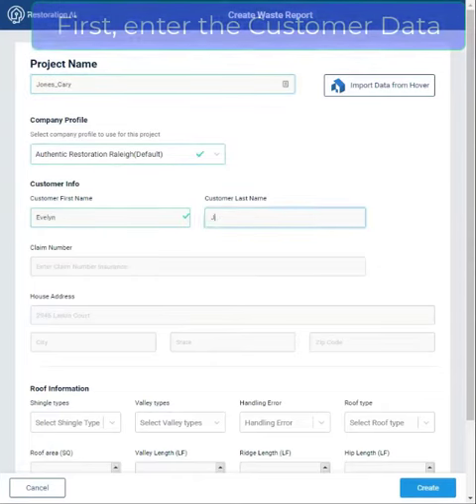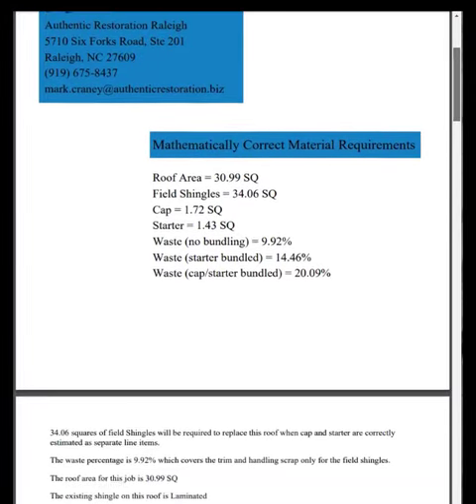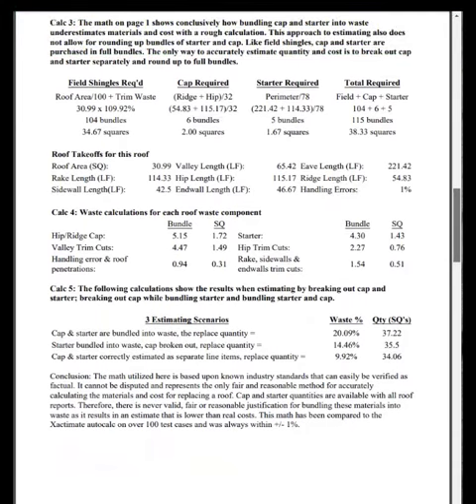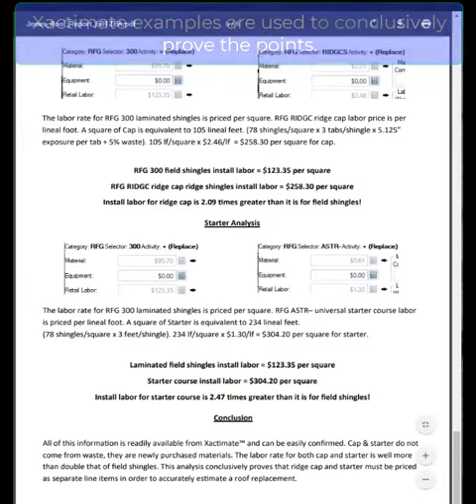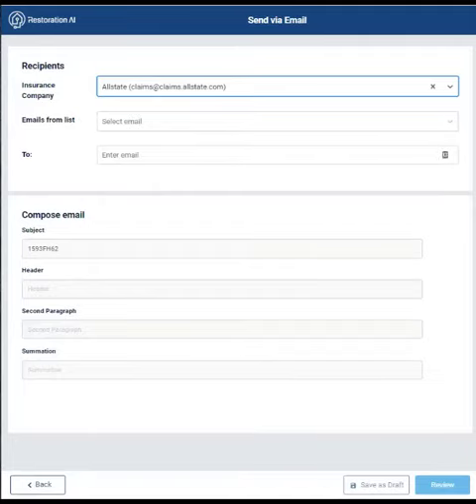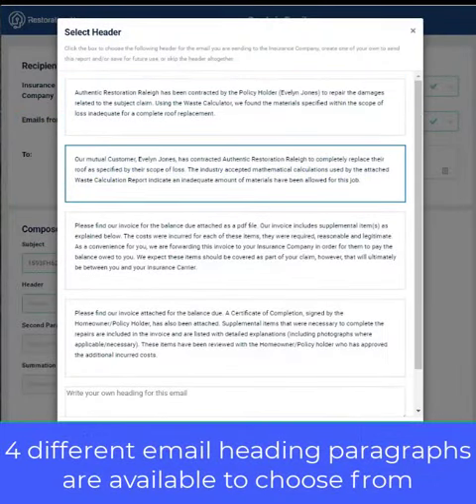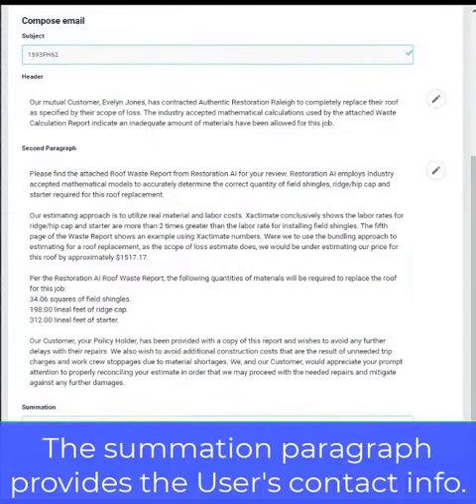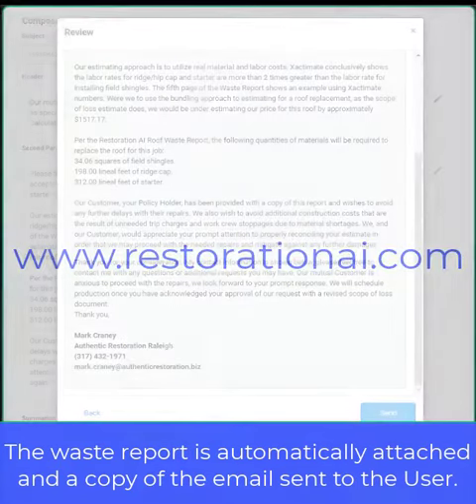Create and Send a Restoration AI Waste Report U tube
2 minute video describing how to create and send a waste report using Restoration AI